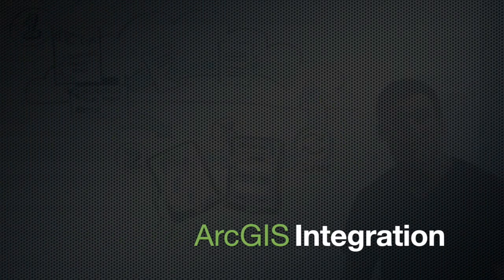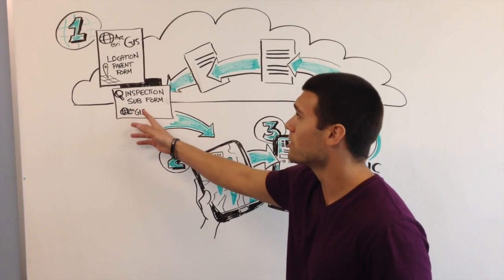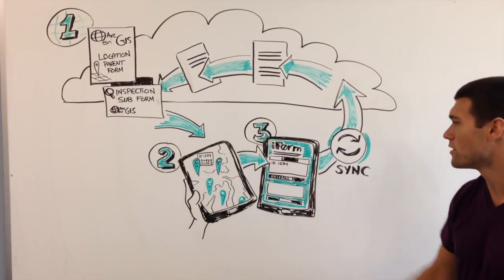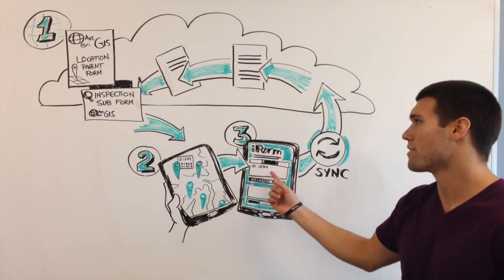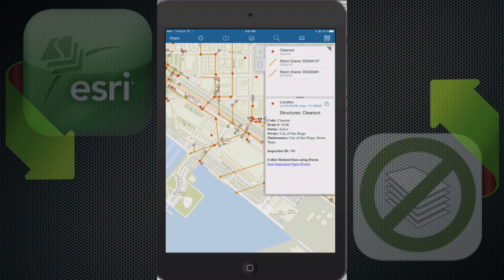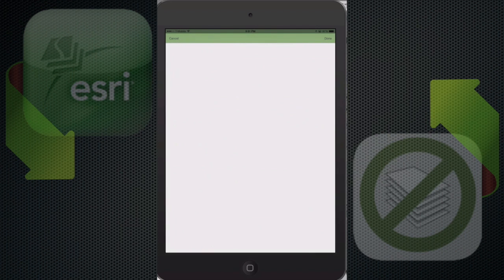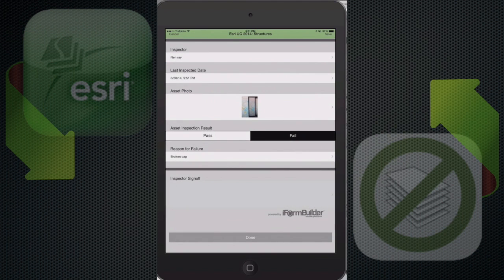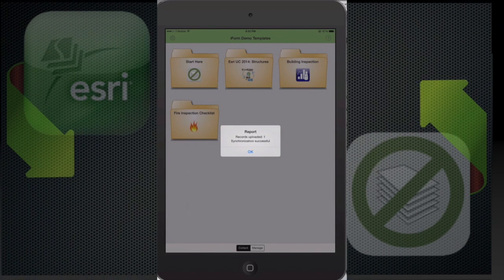ArcGIS Integration with iFormBuilder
Inspection of Assets in the field is easier than ever with iFormBuilder and Esri Mobile Applications' newest integration. This video shows a common use case of incorporating Mapping functionality into the iFormBuilder Application.

1. A Parent Layer to hold all the Assets and a Sublayer to hold all Inspections about Assets.

2. Open an ArcGIS Mobile Application and view your Assets on the Map. Each asset is labeled by an Asset ID.

2. Tap on the Asset on the Map, and an iForm form will be opened up, with the Asset ID passed into a Form Field.

3. Use iFormBuilder's Advanced Forms Features such as Javascript, Calculations, Skip Logic, and Subform (Related Tables) to capture data on that specific Asset Inspection.

4. Synchronize Data from iFormBuilder and the inspection layer is updated with the new inspection for that Asset.